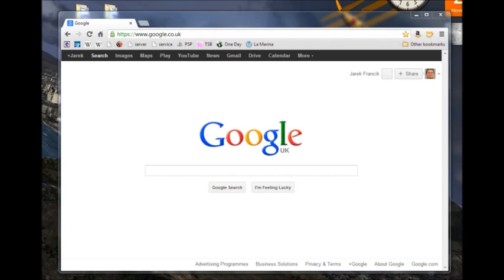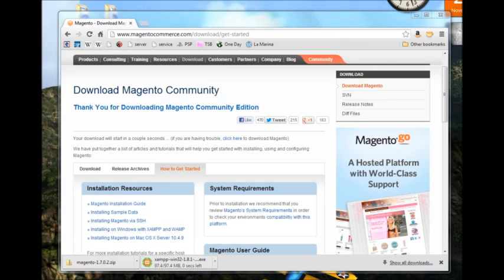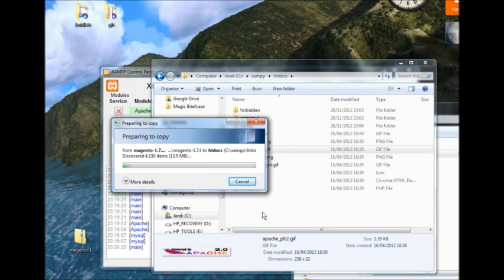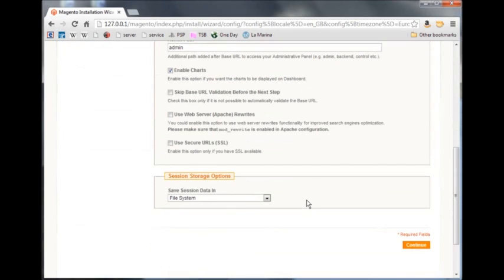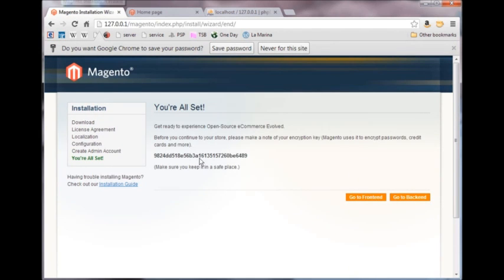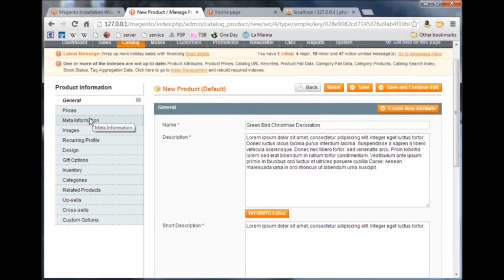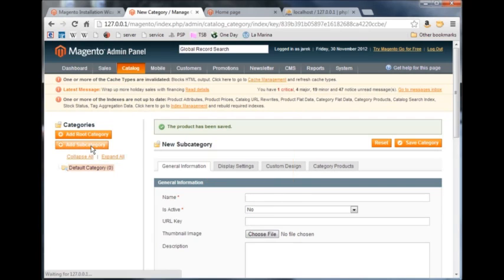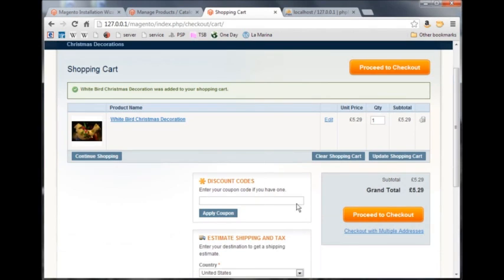How to install Magento